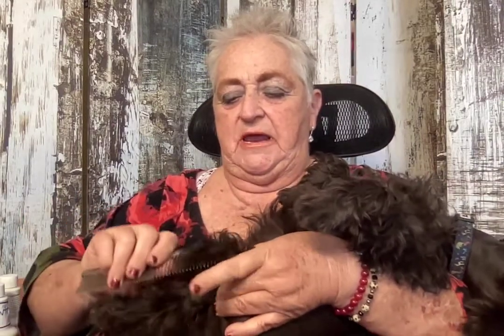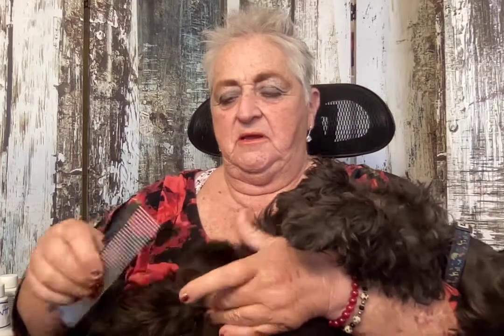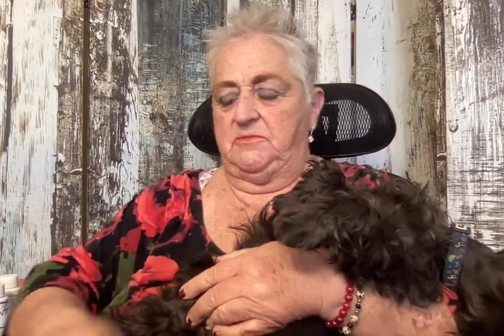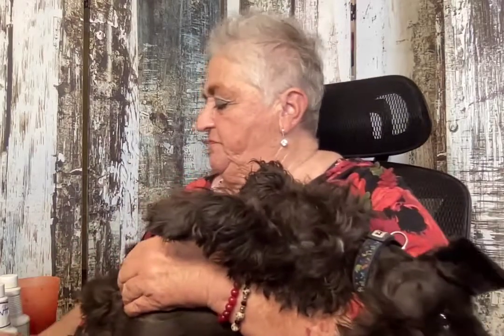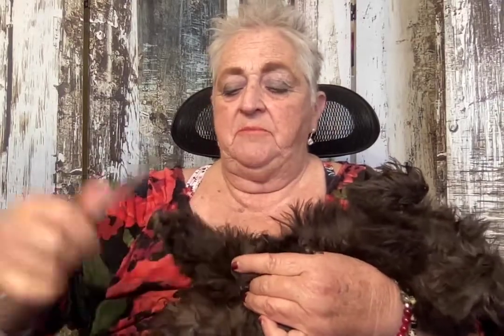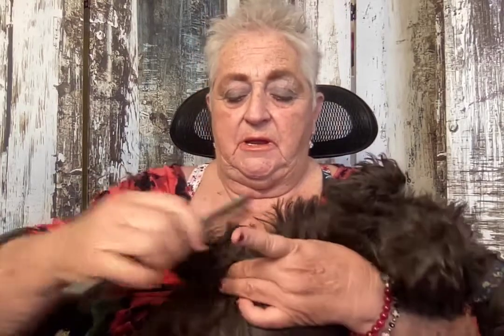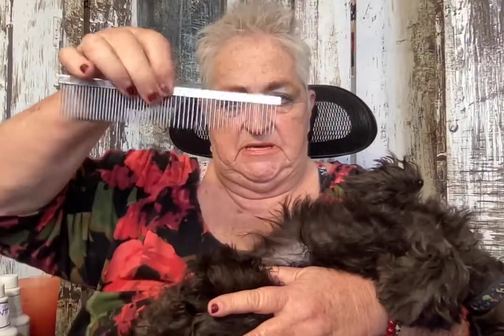Technique for combing a difficult Miniature Schnauzer Puppy